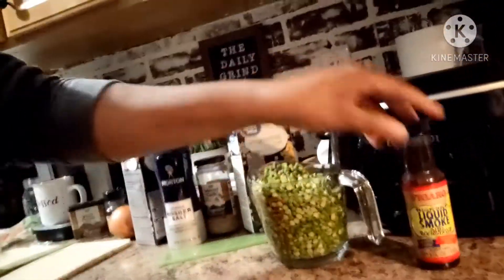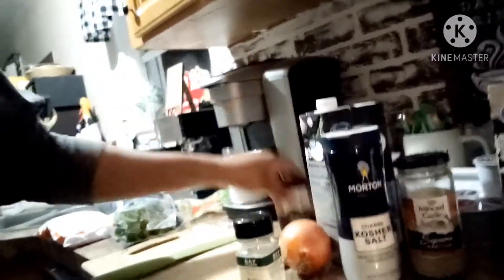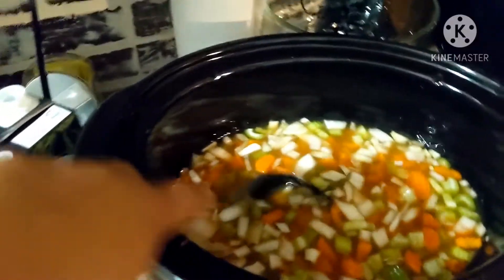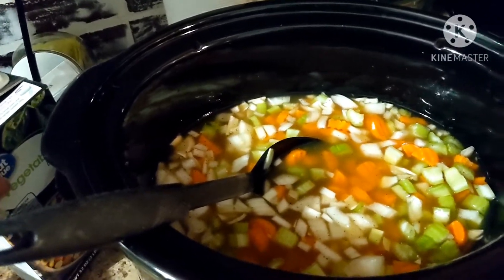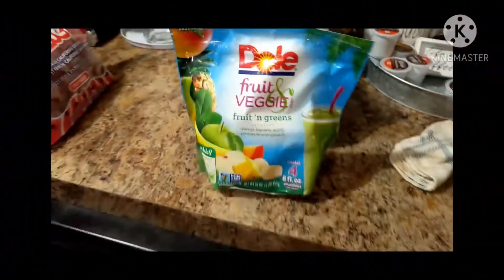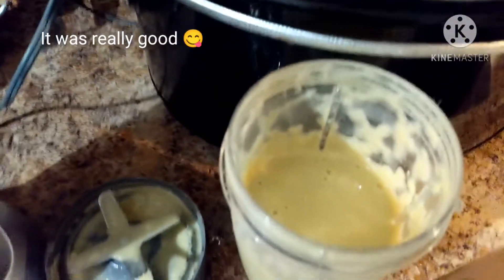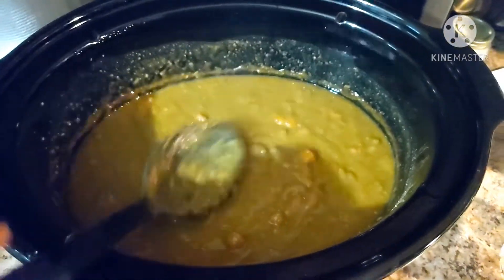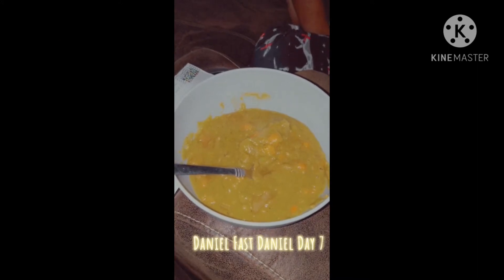Daniel Fast Meal Ideas| Split pea soup| Psalm 133 read with me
Daniel Fast Day 7 meal ideas: Fruit and Spinach Smoothie for breakfast and Split pea soup for dinner. Let's motivate and encourage each other along this journey as we walk closer with God. If you haven't started, it's never to late. God welcomes all his children with open arms and so does the Happy Hill Homestead Family ❤️